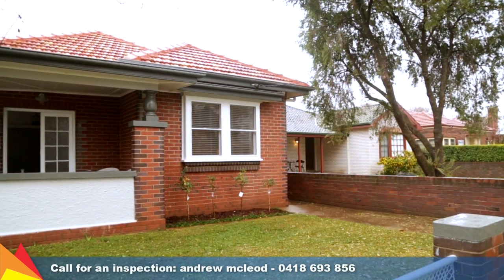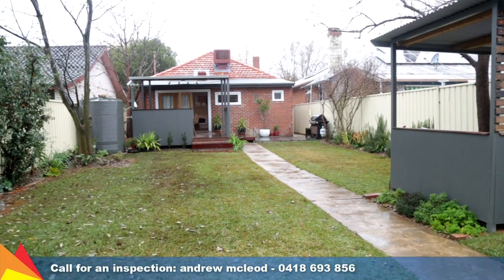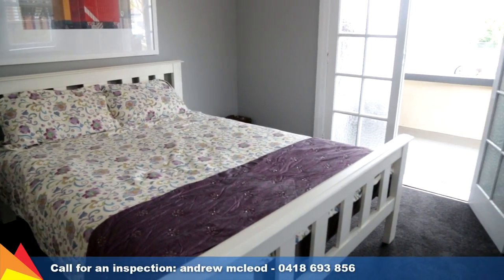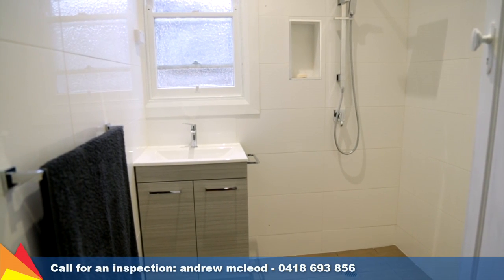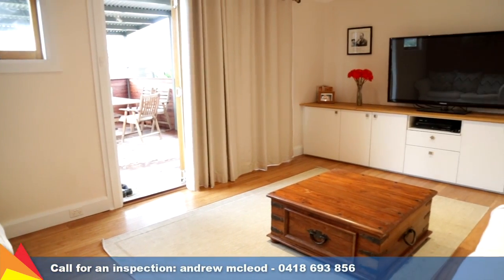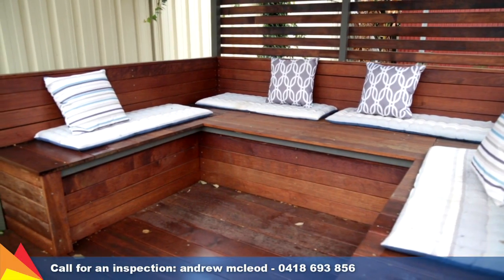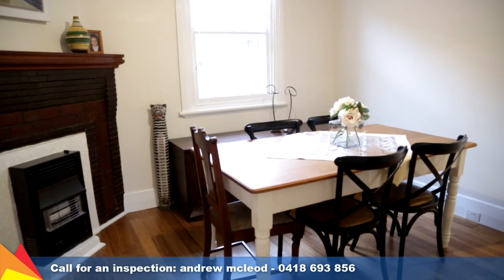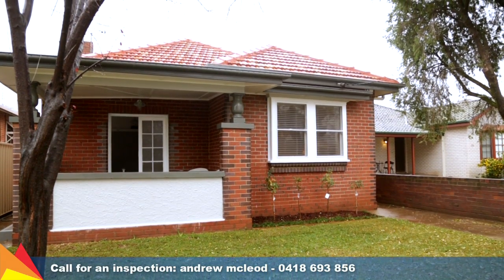SOLD - 16 Fox Street, Central Wagga Wagga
Take a tour with Andrew McLeod through 16 Fox Street, Central Wagga Wagga.